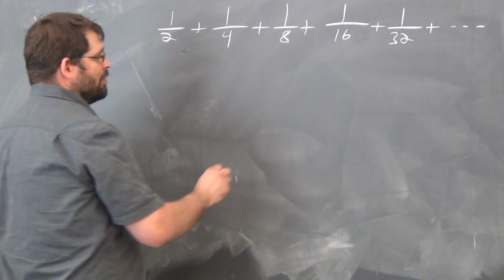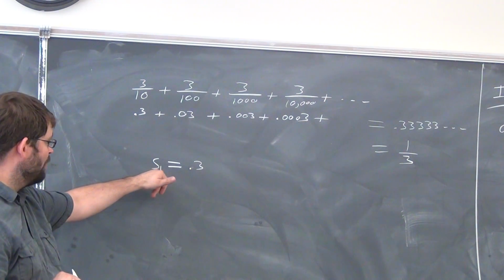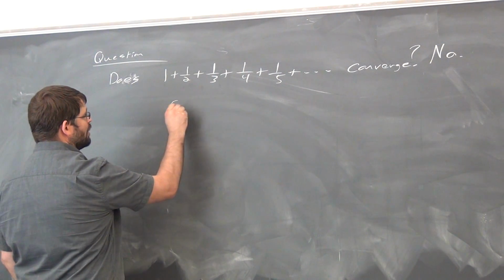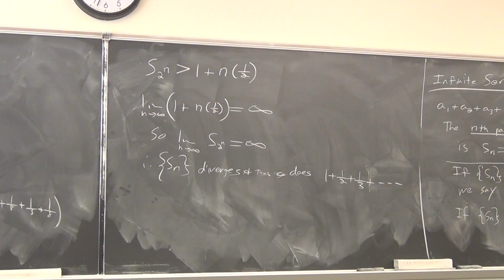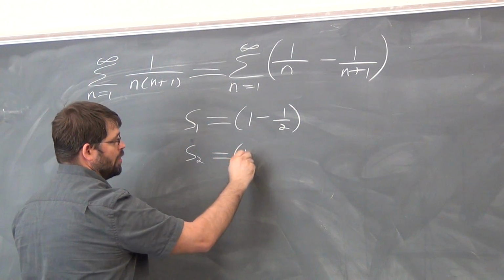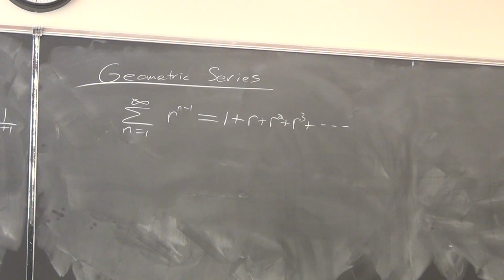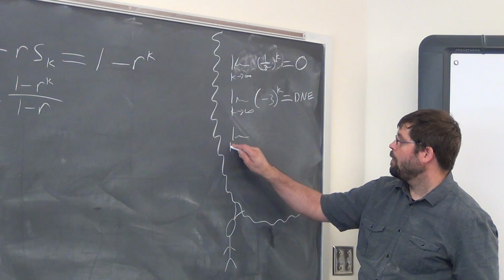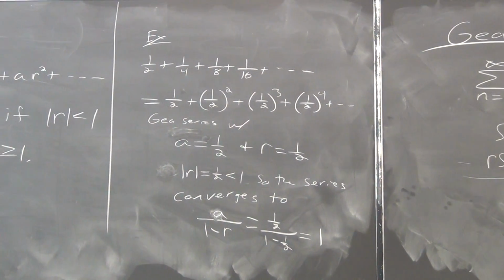Calculus III - Section 12.2(part1)